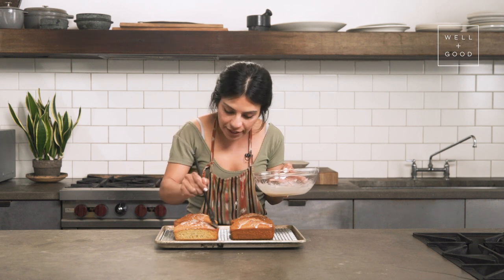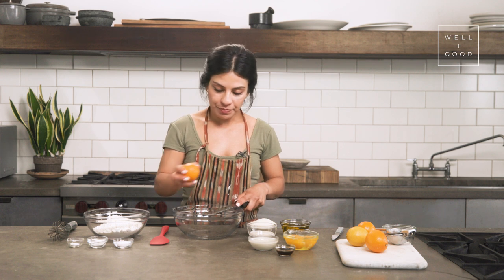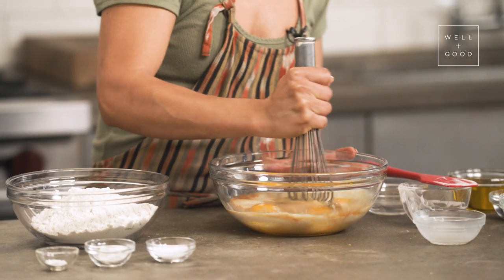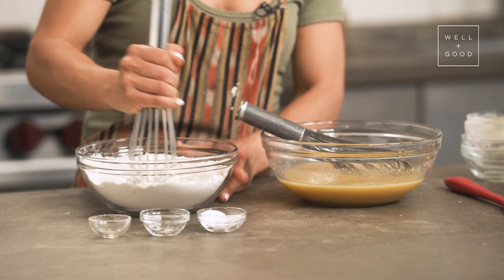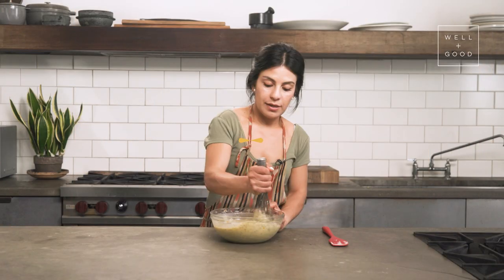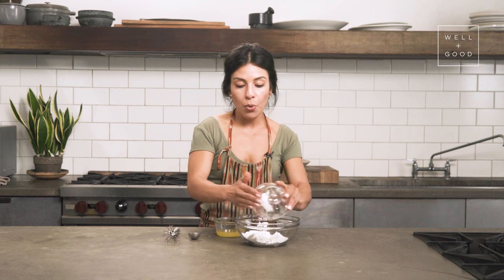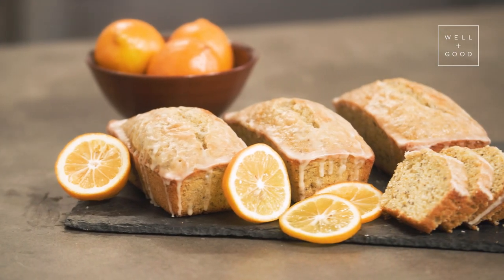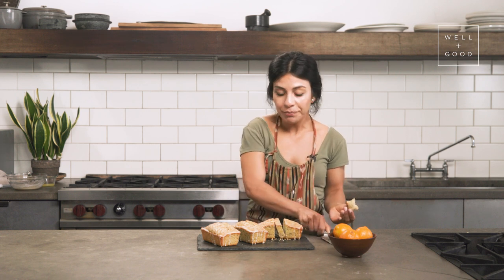Gut-Healthy GF Lemon Chia Seed Loaves | Alt-Baking Bootcamp | Well+Good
Calling all lemon lovers! This delicious, moist gluten free lemon chia loaf recipe has tons of gut-healthy benefits, plus–it couldn't be easier to make. Follow along with baker and nutrition coach, Sashah Handal, for this bright and sophisticated lemon loaf topped with a delicious dairy-free glaze. You're going to love this one.

Love Sashah?

LEMON LOAF:
1 3/4 cup gluten-free flour, sifted
1 1/2 tsp baking powder
1/4 tsp baking soda
1/3 cup cashew yogurt
1/3 cup oat milk
3 tbsp lemon juice
1/4 tsp fine sea salt
3 lemons, zested
1 cup cane sugar
3 eggs
2/3 cup olive oil
2-3 tbsp chia seeds

GLAZE:
2 tbsp lemon juice
3/4 cup powdered sugar, sifted